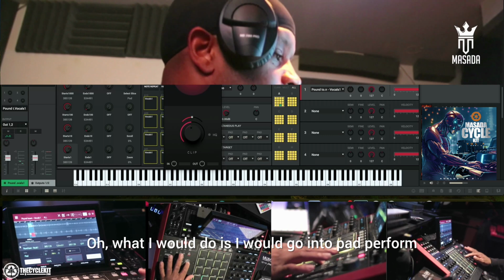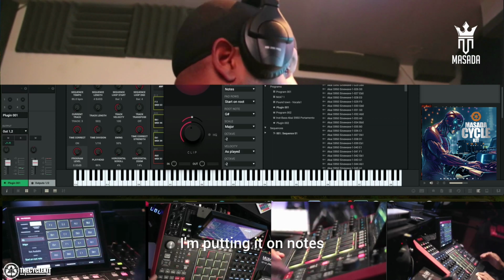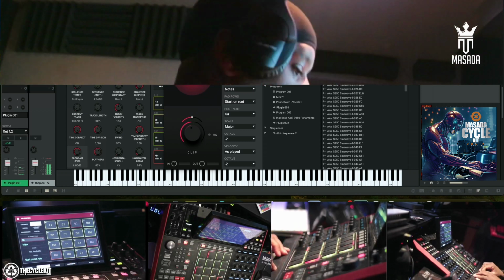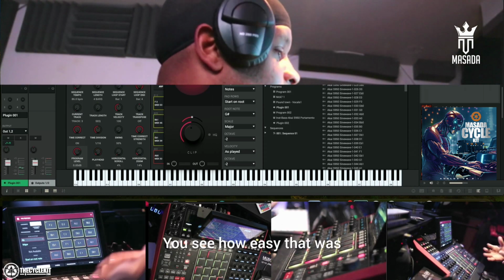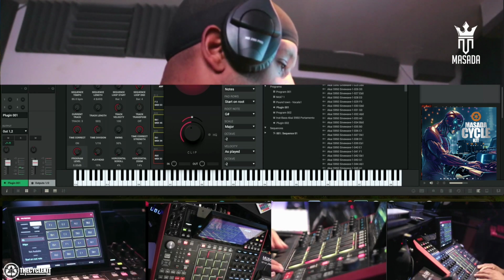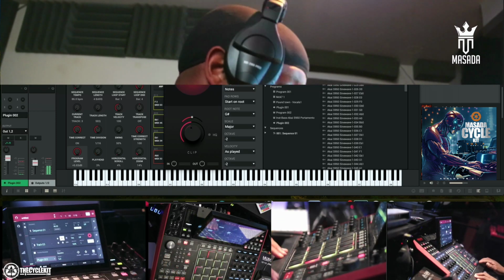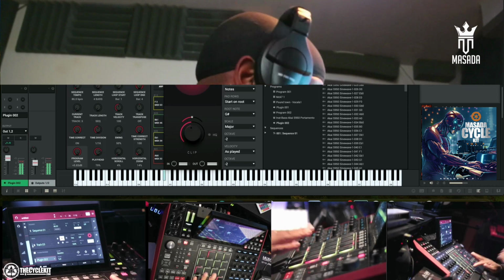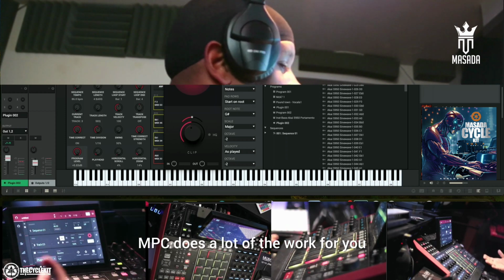April 22, 2024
in key with
Your sample
Using